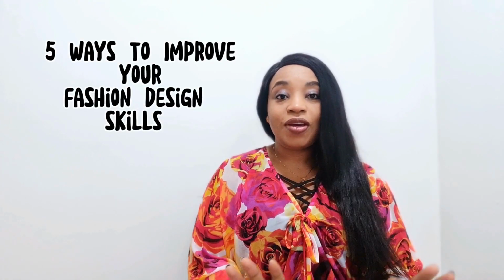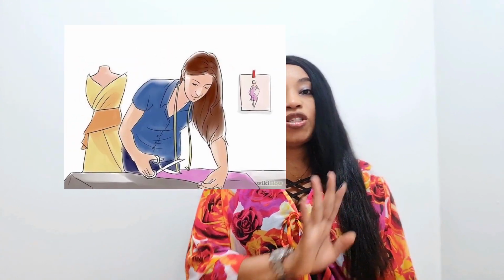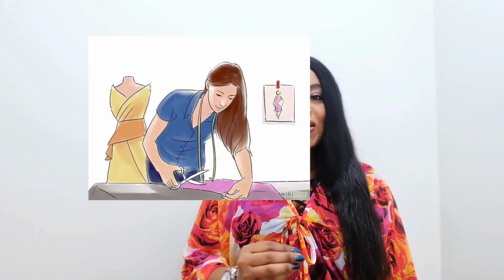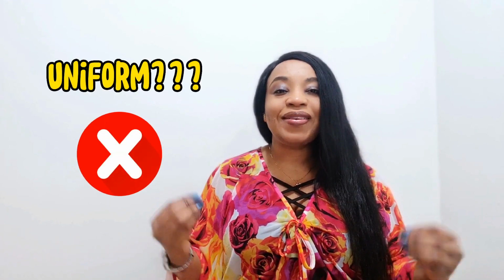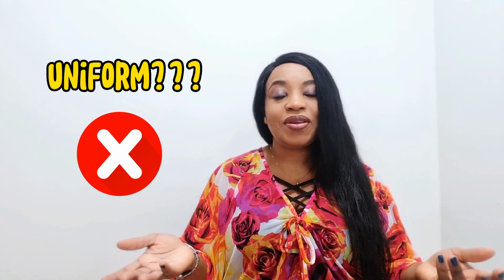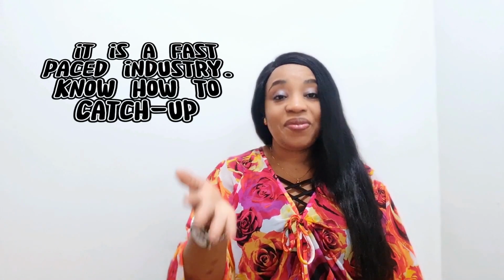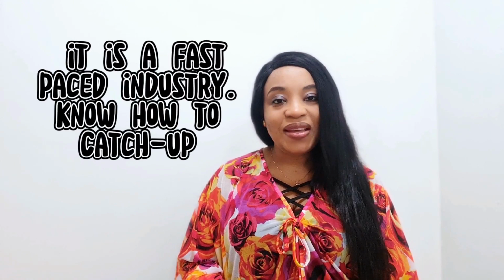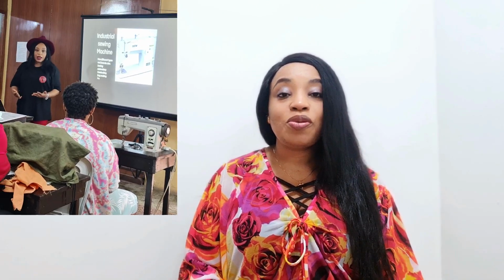5 WAYS TO IMPROVE YOUR FASHION DESIGN SKILLS.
As a Nigerian Fashion designer, I have seen some things happen to emerging and existing designers. In this video, i share my tips to help as you start or grow your fashion design skills and business.

the 5 tips are super helpful, watch till the end  take notes and remember to follow me for more tips.

Check other videos on the channel to know and learn more.